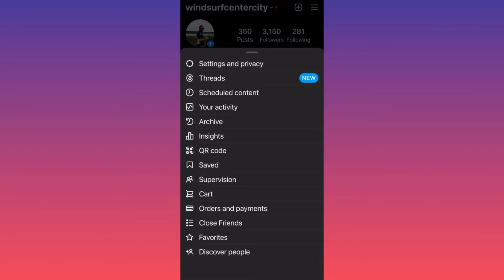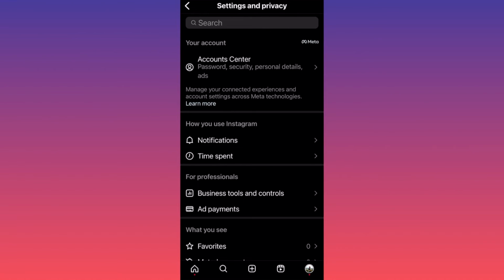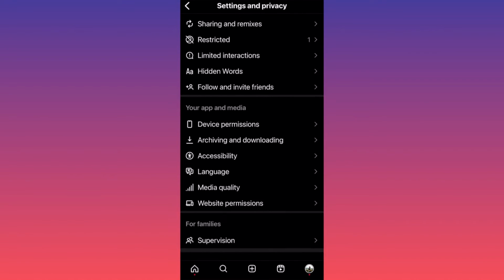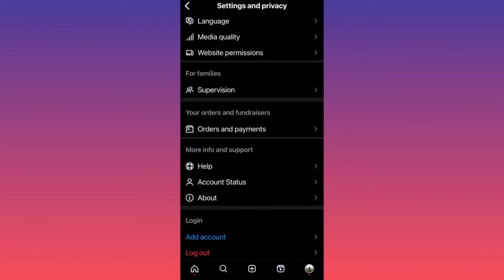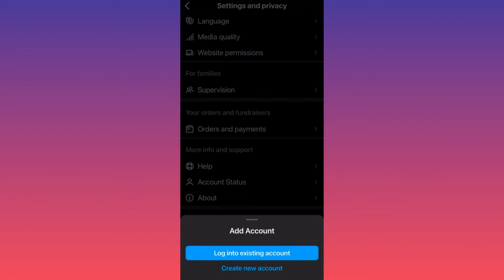How to Add Another Instagram Account Tutorial (2024 UPDATE)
In this how to add another instagram account  tutorial video you will learn how to add another instagram account on one device and how to add another instagram account on one device as well as multiple instagram accounts and instagram multiple accounts. In this tutorial video, you'll be instructed on how to add another Instagram account on a single device. The guide covers the steps for adding multiple Instagram accounts on one device, providing insights into managing and switching between different Instagram profiles. Learn how to efficiently set up and handle multiple Instagram accounts through step-by-step instructions in this tutorial.

📚Elon Musk's Secrets to Success:

📚Maximize Results with GPT-3: